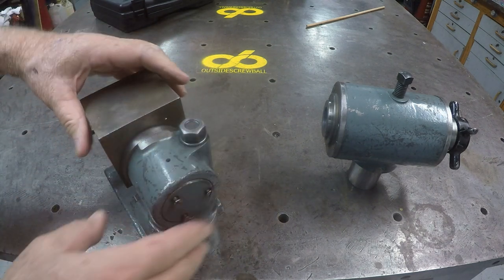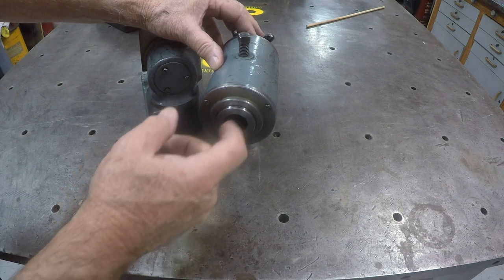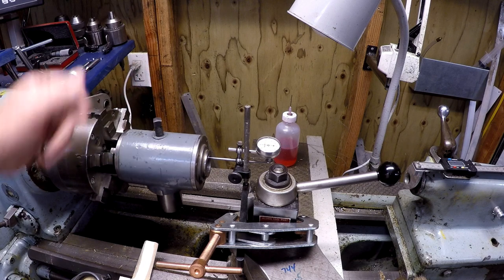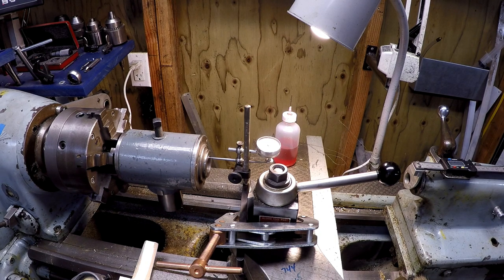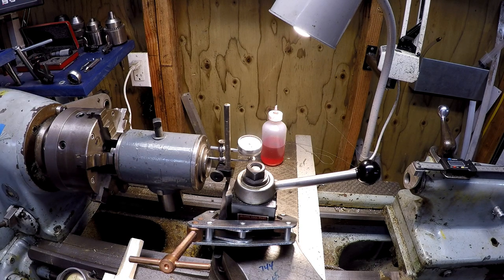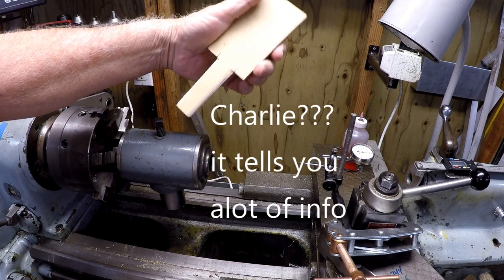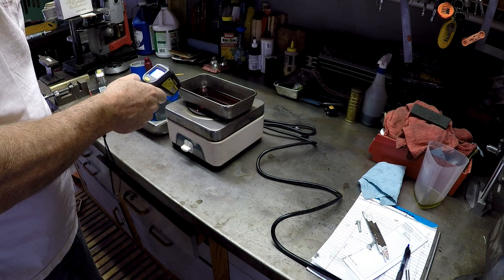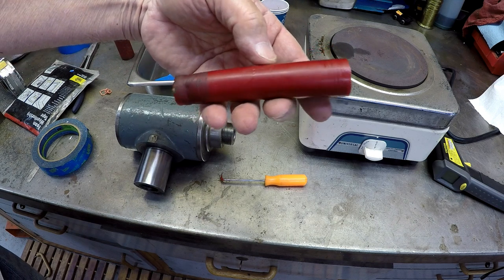Screwy Tuesday....What's My Taper???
This video is about the taper of an interior bore and (my) methods of how to measure/build the taper...